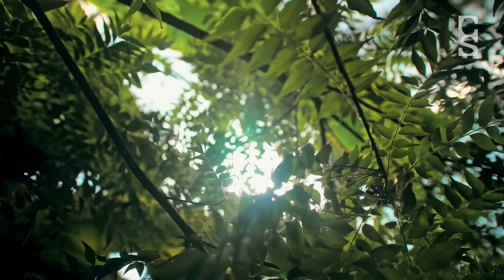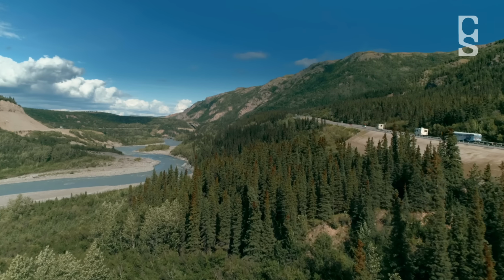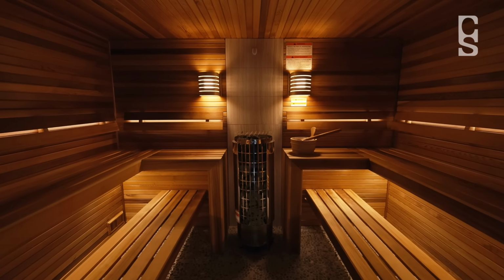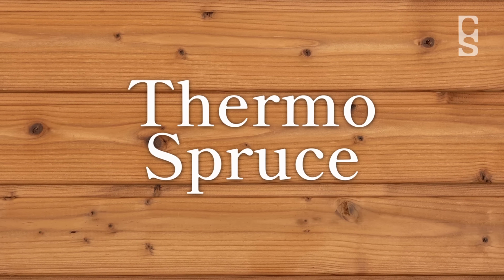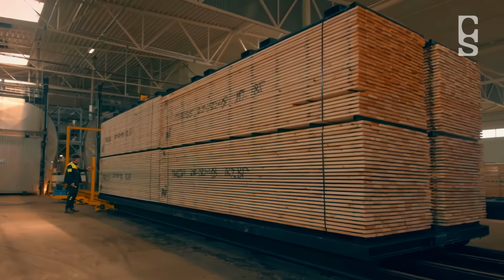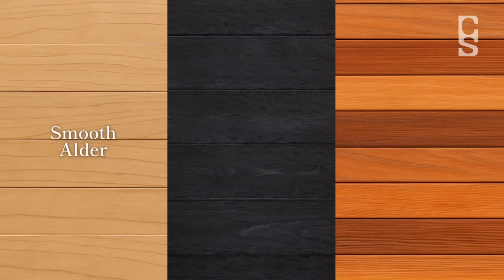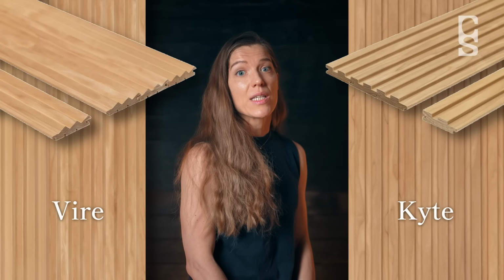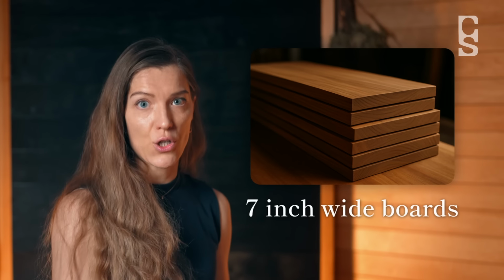Choosing the Perfect Wood for Your Luxury Sauna | Cedro Sauna™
Join Laura Marbach, Head of Product at Cedro Sauna™, as she explores the exquisite world of sauna woods.  From aromatic Western Red Cedar to smooth Thermo Magnolia, discover which premium lumber will create your ideal sauna sanctuary.

➣ Western Red Cedar: America's classic luxury choice with sophisticated reddish tones and calming aromatics
➣ Western Hemlock: The minimalist dream with light, smooth texture
➣ Thermo Spruce: Authentic European tradition with strength and lightness
➣ Alder: Versatile option for black accent walls with unique brushed texture
➣ Thermo Aspen: Distinctive cuts (Vire and Kyte) for visual impact
➣ Thermo Magnolia: Rare 7-inch wide boards with luxurious café latte tones

At Cedro Sauna™, we are committed to building the most beautiful saunas in America, selecting only premium woods that deliver both stunning aesthetics and exceptional performance.

00:00 Intro
00:34 Western Red Cedar
01:38 Western Hemlock
02:00 Thermo Spruce
02:54 Alder
03:47 Thermo Aspen
04:15 Thermo Magnolia
04:52 Which wood is right for you?